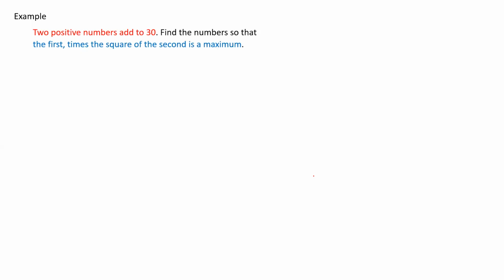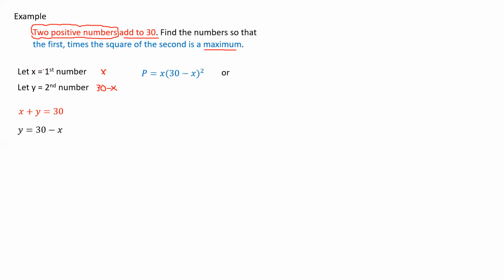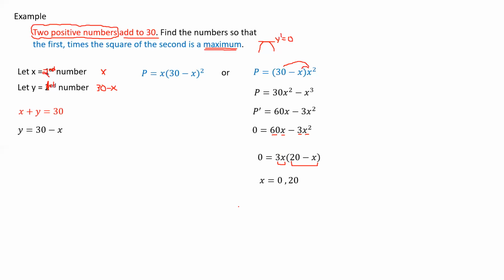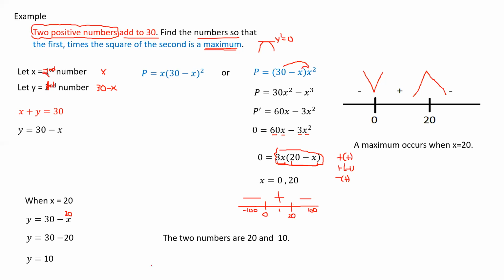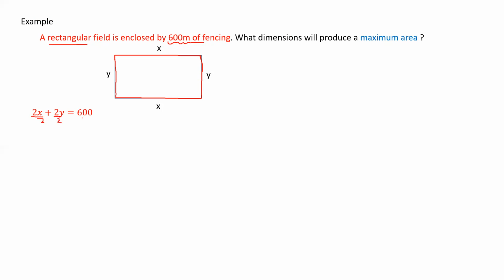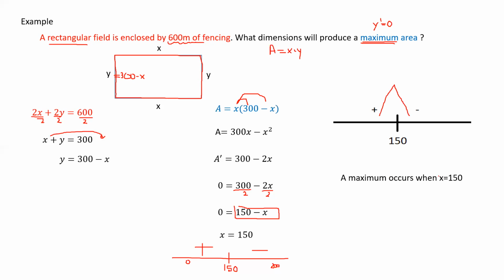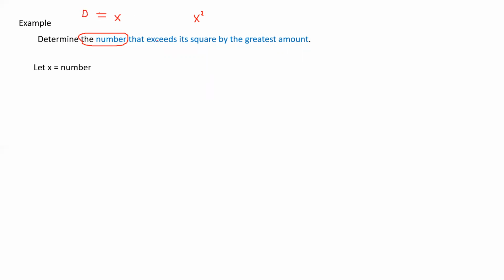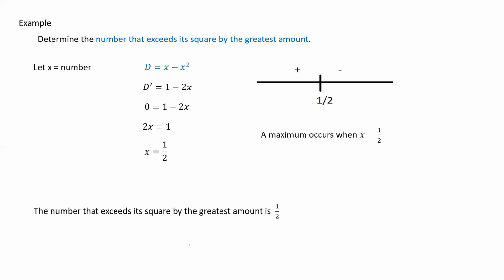Basic Maximum and Minimum Problems